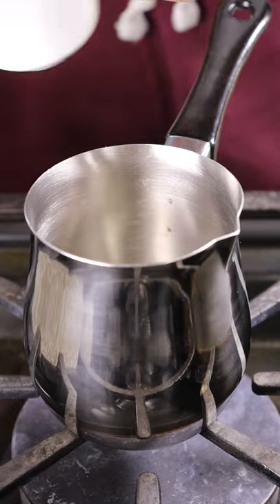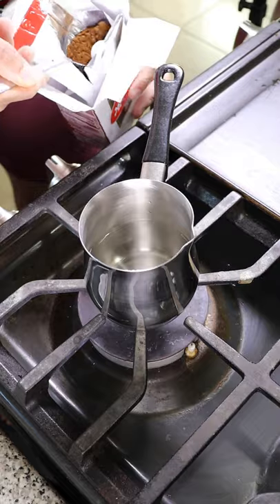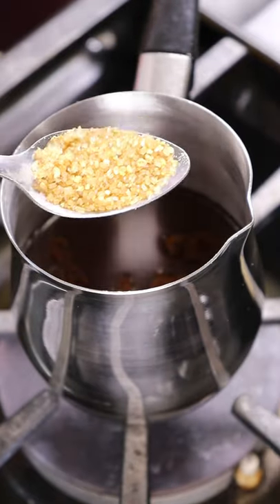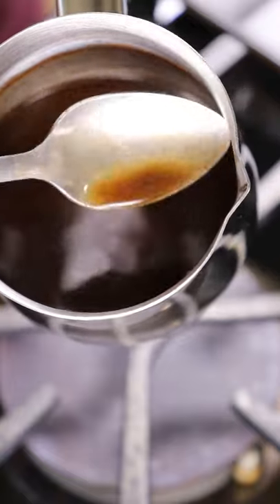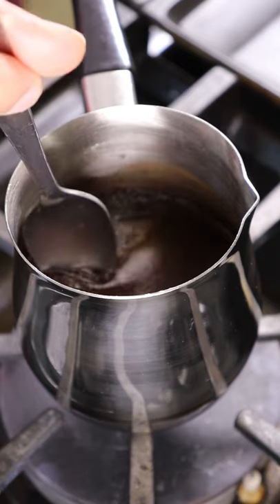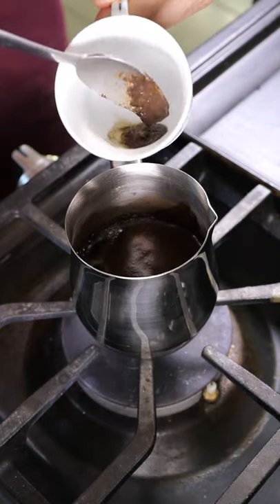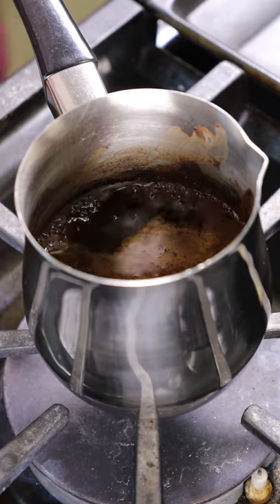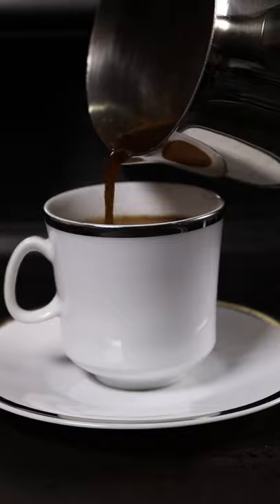How To Make Turkish Coffee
Not much of a coffee drinker, but loved this.

Audio: Musicality